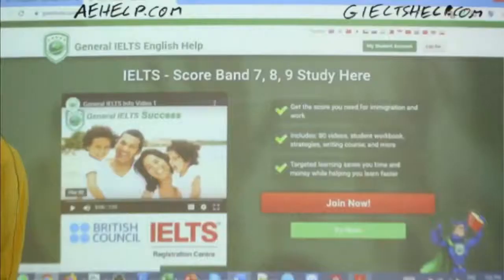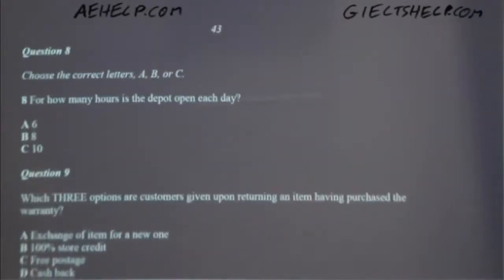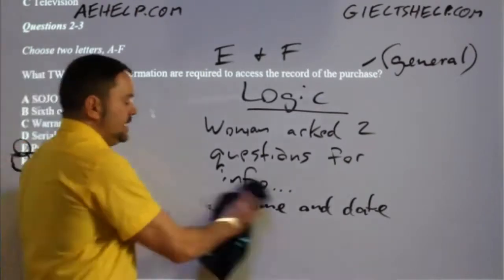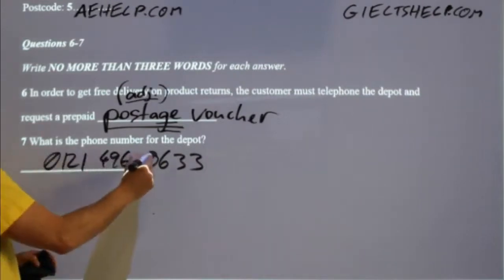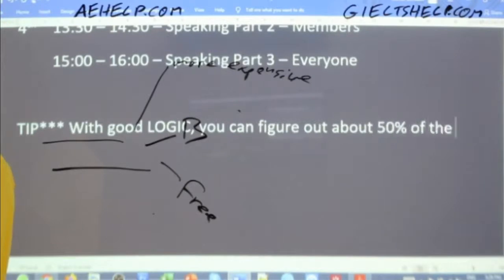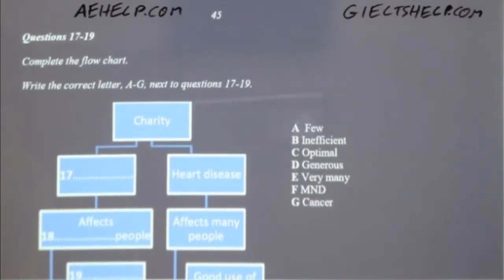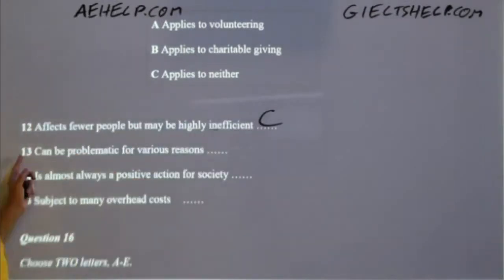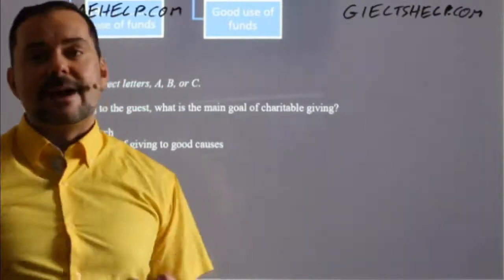IELTS Live - Listening Section - Part 1 and 2 Success